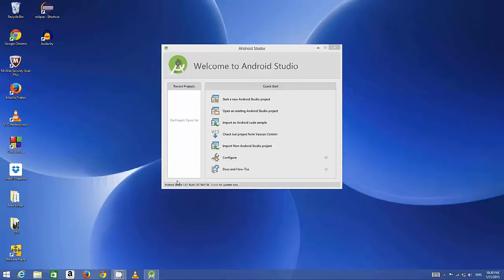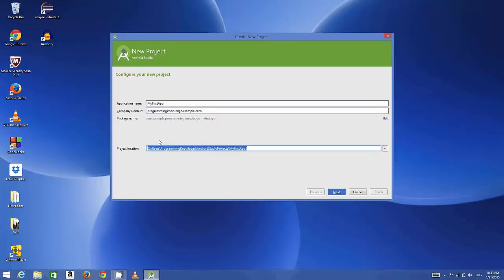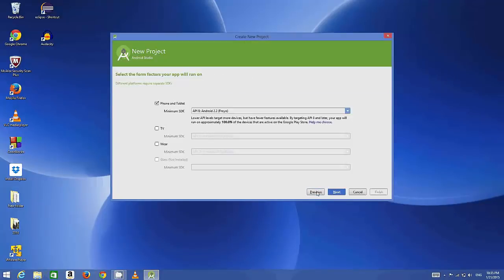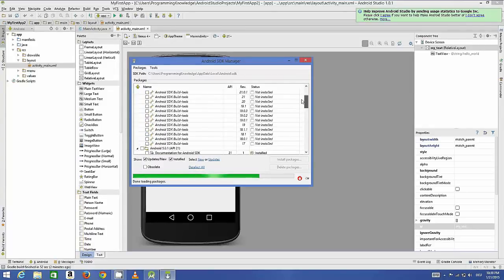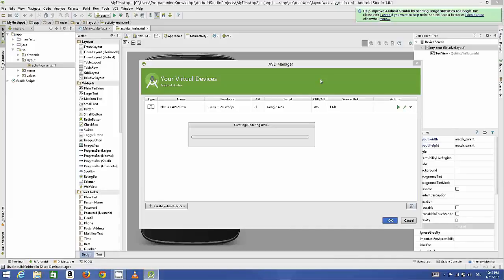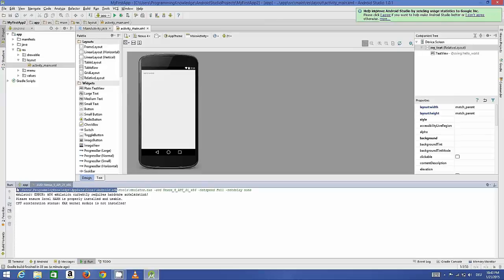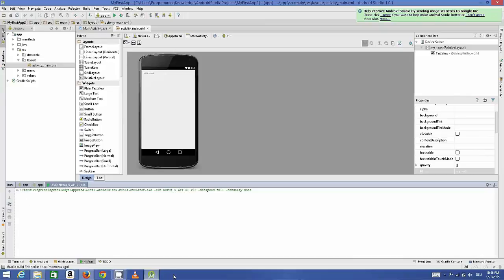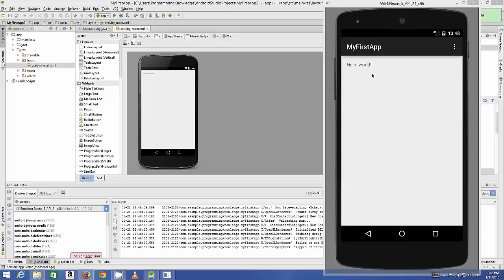Android Tutorial for Beginners 3 # Building Your First Android App Hello World Example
rthsrtjs